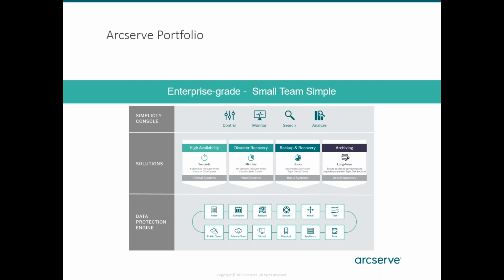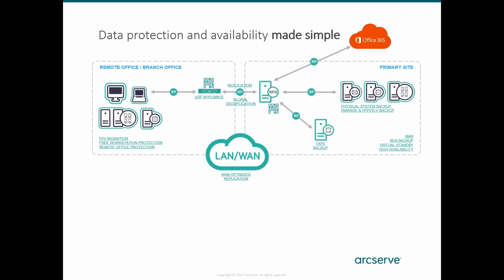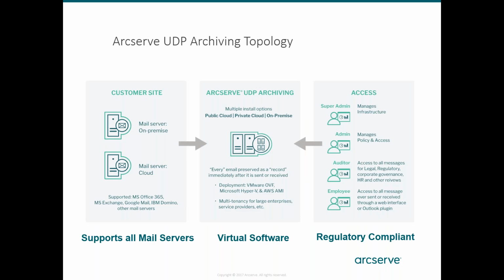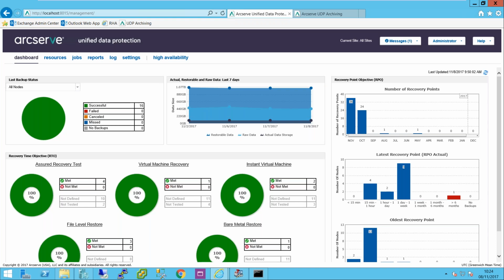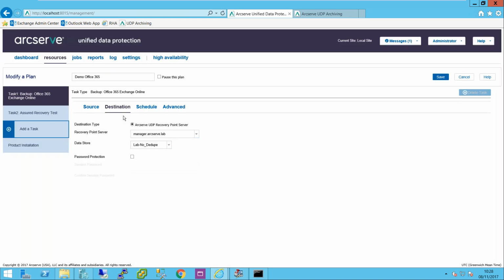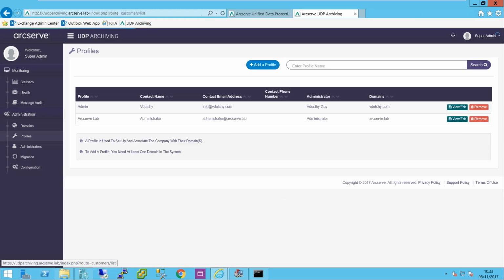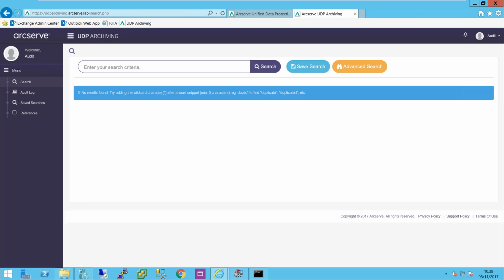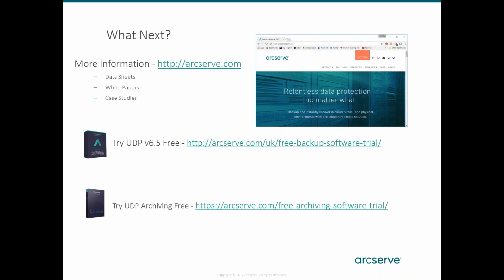Office 365: Arcserve Debunking the Myths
The adoption rate of Office 365 has increased several fold in the last few years. In fact, according to a report, one of every five corporate employees uses an Office 365 cloud service today. Exchange online is the second most popular choice in the Office suite. A lot of people are still confused about what protections Office 365 really offers?

If you’re considering making the move, you’ll want to address the burden of your old archive email, step in Arcserve UDP.

View this webcast to find out what you still need to address in relation to backup, recovery and archiving capabilities.